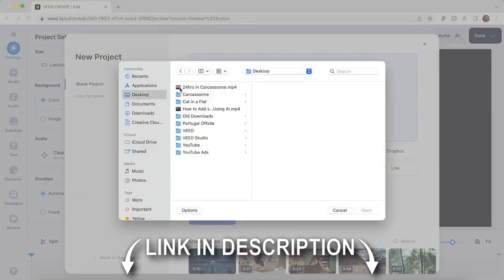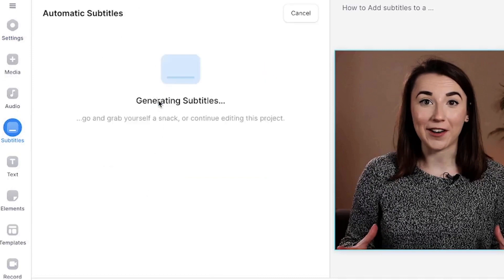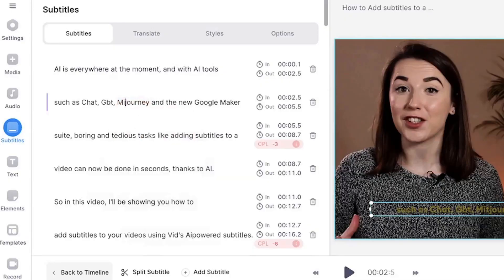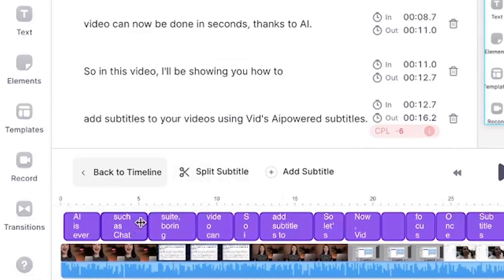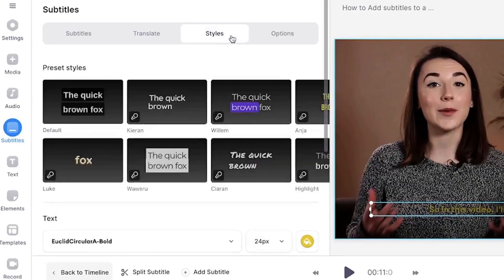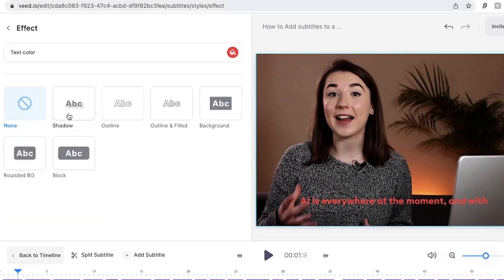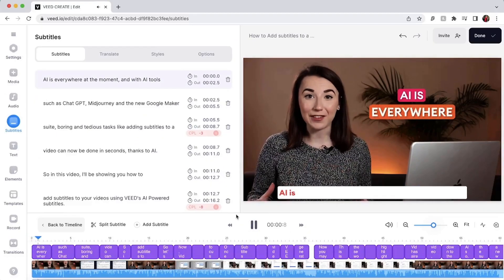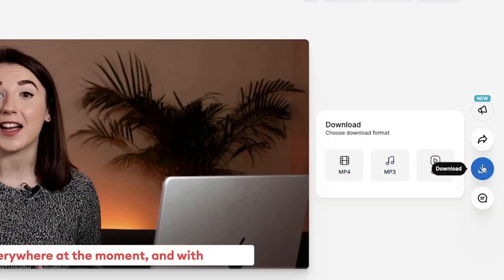AI MADE THESE SUBTITLES! Are They Accurate?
In this video, I'll show you how to create subtitles for a video using AI.

Head to VEED by clicking the link above, and upload your video. Head to the Subtitles tab on the left, and select Auto Subtitles. VEED's AI will now create the subtitles for you. You may notice some orange highlighted words. These are words that the AI is unsure of, so double check those before moving on.

You can customise the AI subtitles by heading to the styles tab and change the font, size and colour. You can add an animation and an effect to make your subtitles eye catching!

When you've finished creating your AI subtitles, watch through the video and when you're happy click the Done button and choose your render settings. Make sure the Burn Subtitles button is togged, as this will make sure that the AI subtitles are embedded into your video. Click Export Video, wait for VEED to render it, and download the video once it is ready.

Happy Editing!

💛 How to Create Accurate Subtitles Using AI

00:00 Intro
00:07 How to Upload a Video to VEED
00:20 How to Create Subtitles Using AI
00:32 How to Edit AI Subtitles
01:00 How to Download AI Subtitles as an SRT File
01:08 How to Customise AI Subtitles
01:24 How to Animate AI Subtitles
01:44 The Final Product
01:48 How to Export a Video with AI Subtitles in VEED
02:03 Outro

Becca & VEED.IO